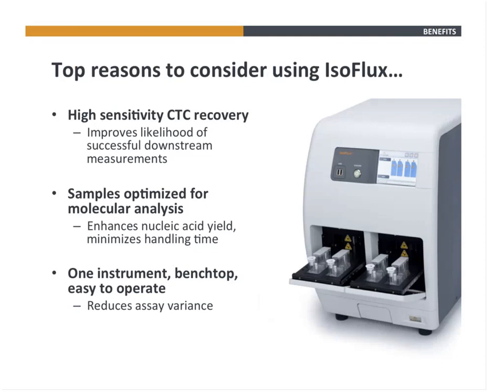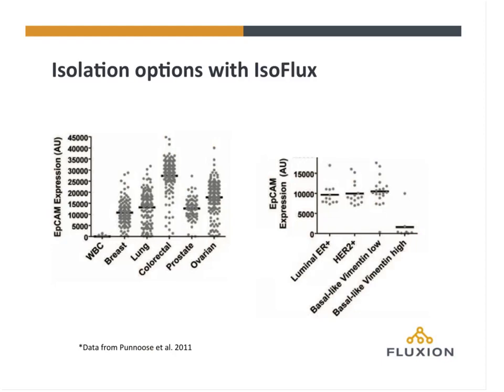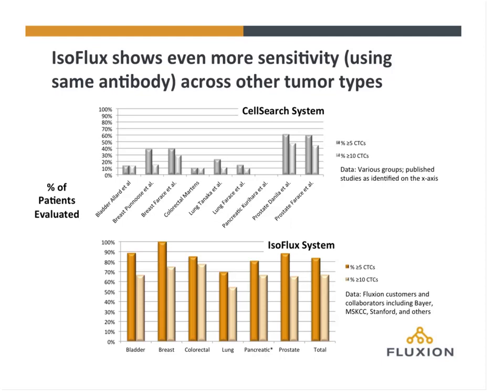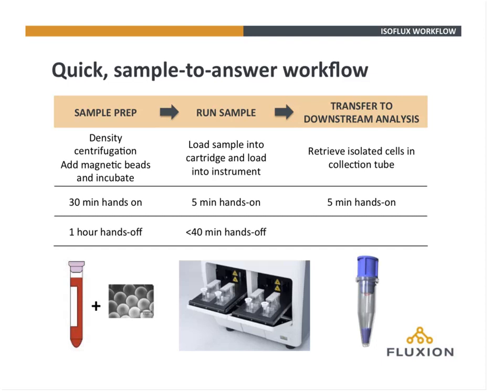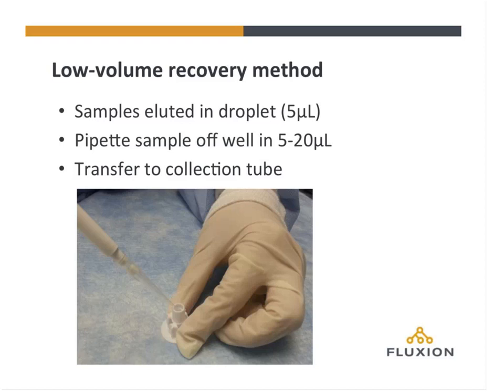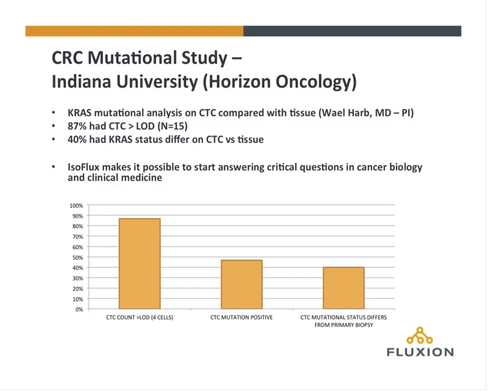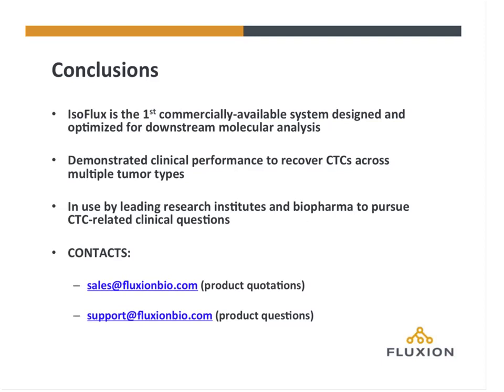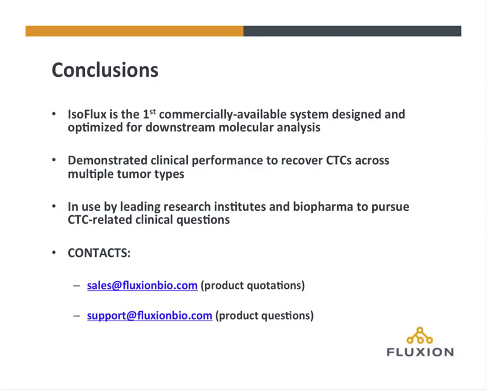IsoFlux Webinar: Take a Tour of the IsoFlux System